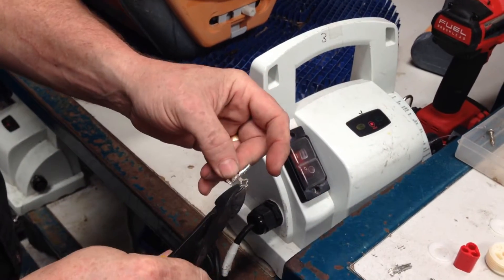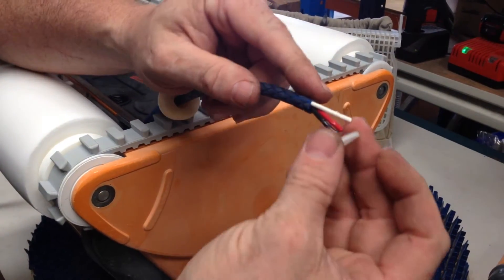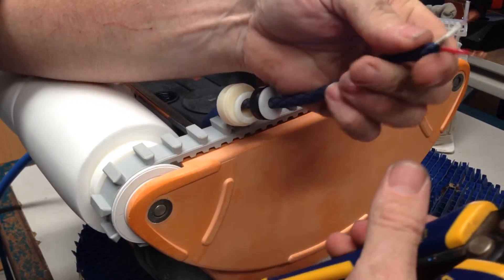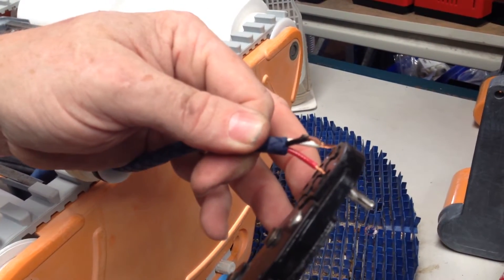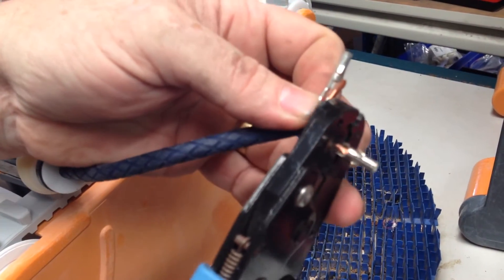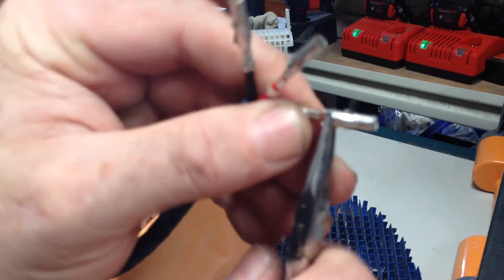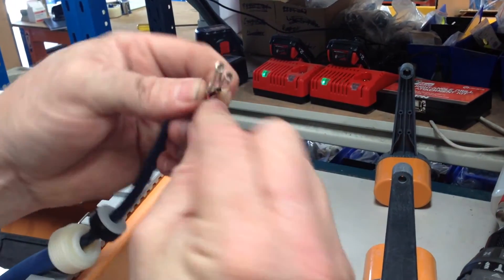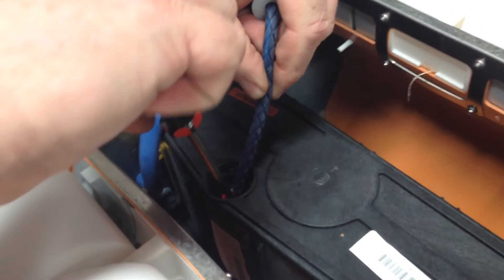Maytronics - Fitting Motor Retro Kits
Learn how to fit motor retro kits to Dolphin pool cleaners